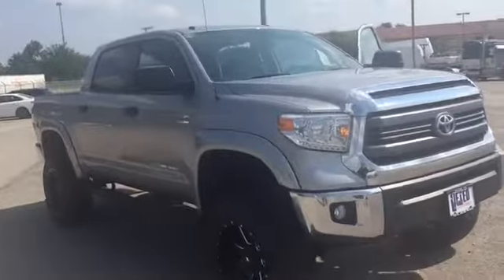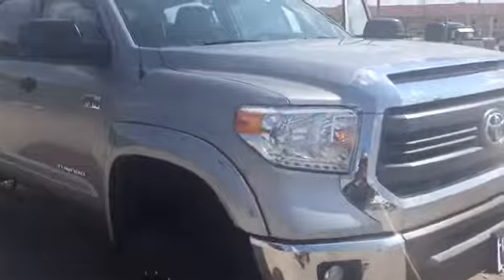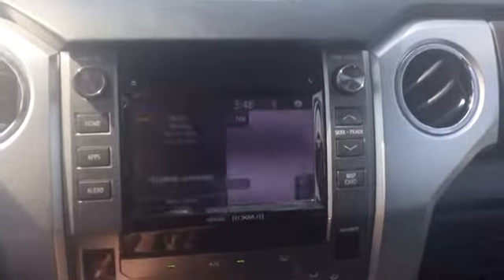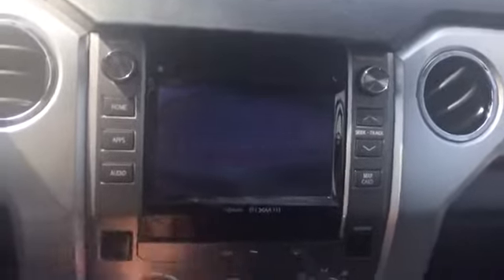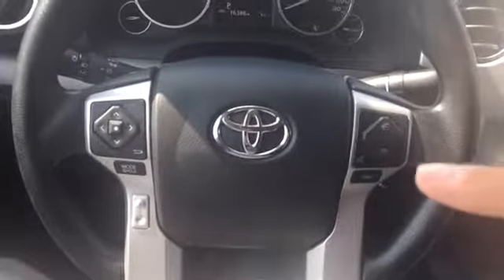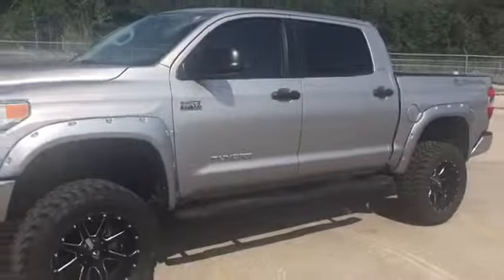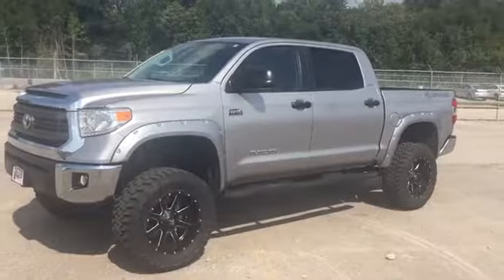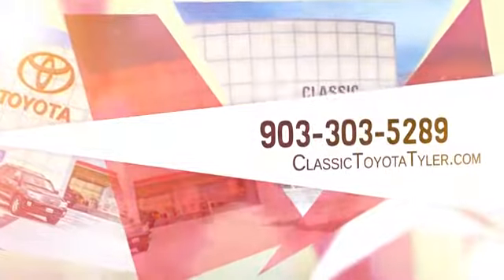2015 Toyota Tundra Mt Pleasant TX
People in and around Mt Pleasant TX often ask, what is the premier Toyota dealership around? The answer is always Classic Toyota! Classic Toyota provides residents with the premier service, selection, prices and all around buying experience when looking for any new or pre-owned Toyota. One trip to Classic Toyota and you will see why so many people consider us the premier dealership in the area. Don't waste time with other dealerships, come to the premier one in the Mt Pleasant TX area today!